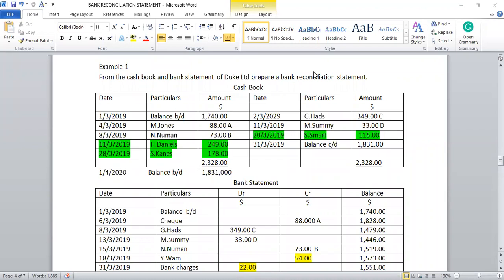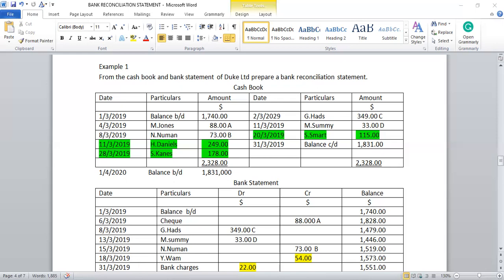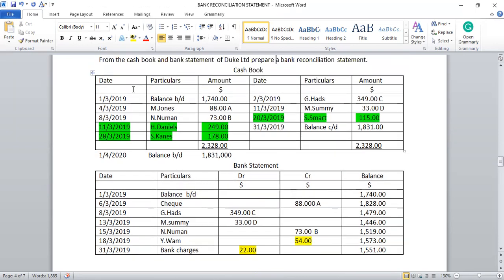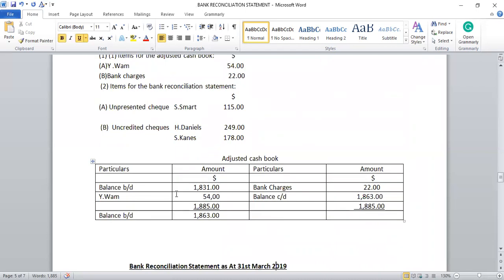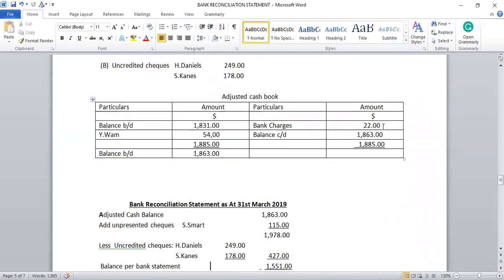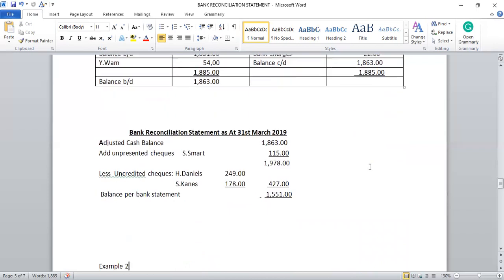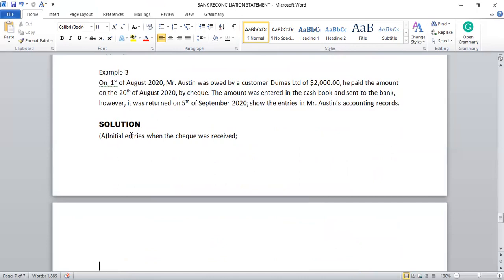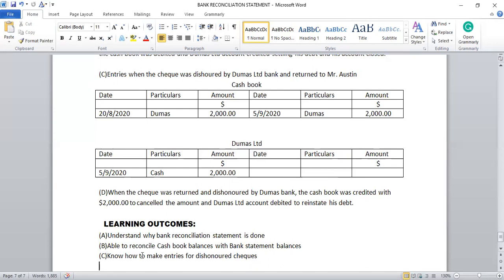How to reconcile your cash book with your bank statement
VIDEO 2
n this video of how to reconcile your cash book with your bank statement(video 2),you will learn bank reconciliation statement.This video of how to reconcile your cash book with your bank statement,is a complete tutorial on bank reconciliation statement.After watching this video of how to reconcile  your cash book with your bank statement,your problem with bank reconciliation statement will definitely be  overcome ones and for all.In this video of how to reconcile your cash book with your bank statement,i have intentionally taken my time to explained the bank reconciliation statement gradually and step by step.In this video of how to reconcile your cash book with your bank statement ,the tutorial has been so simplify that even non accountant(s) can understand it. It is impossible to watch this video of how to reconcile your cash book with your bank statement and not master the bank reconciliation statement.Do watch this video of how to reconcile your cash book with your bank statement and i assure you that you will never regret watching it whether you are an accountant or non accountant.This is video 1,watch out for the video 2 soon.